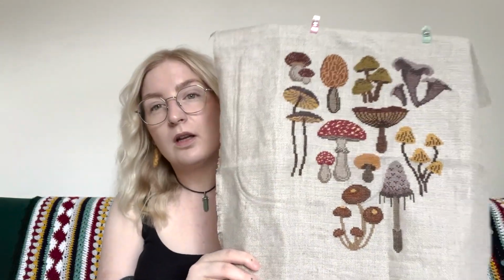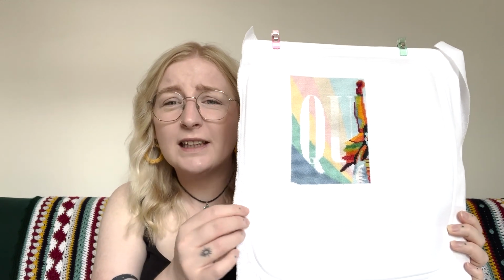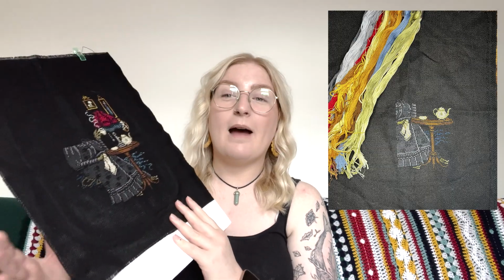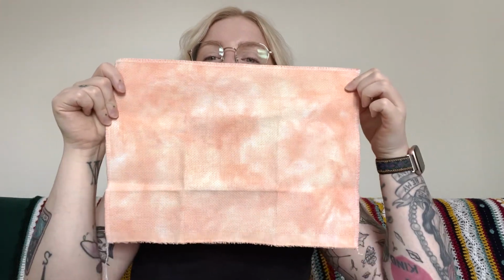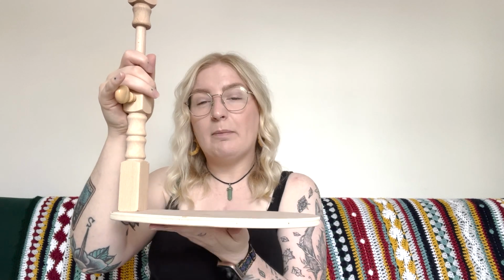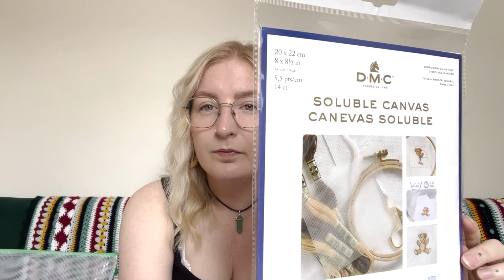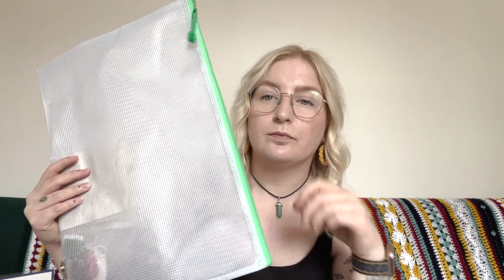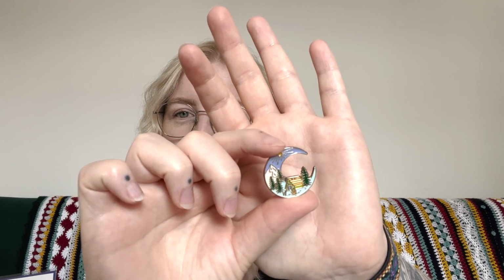FlossTube #5 - Help me choose my newest WIP &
If I have missed anything off, call me out on it and let me know...

WIPs:

The Widow Frog by @nightspiritstudio9044
Mushrooms by SamXStitch
The Wanderer SAL by @quaternioncreations
Freddie Mercury/Queen by @Uniquestitchcraft
Eclipse by Carolyn Manning

New Patterns:
The Victorian Mourning Willow by @nightspiritstudio9044
Mausoleum 3 by @nightspiritstudio9044
Small Scenes National Parks by Phunky Phresh Products

Patterns to vote on:
1. Pink & Sun Landscape by Crystal Feather Crafts
2. The Victorian Mourning Willow by Night Spirit Studio
3. Blue Willow Windmill

Needle Minders:
Badge Shack UK